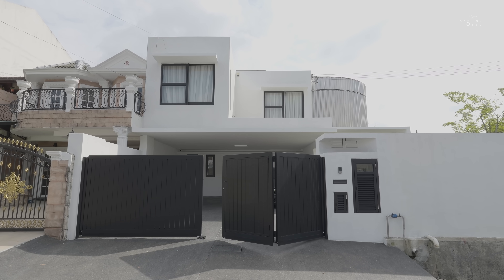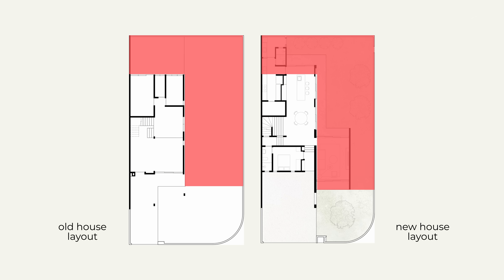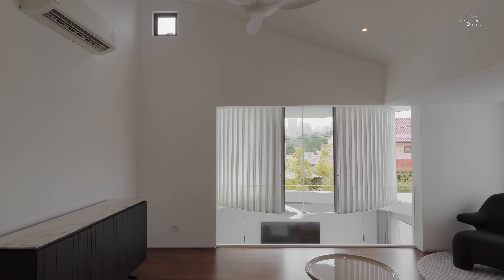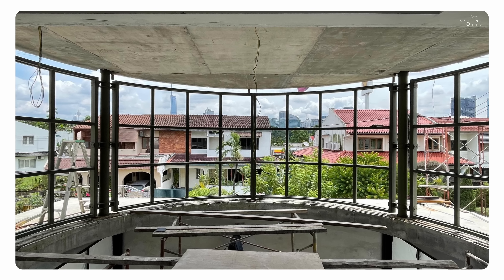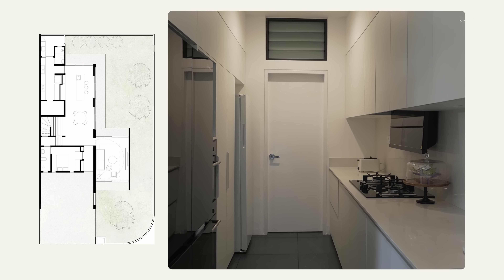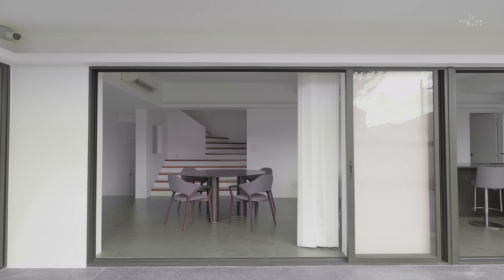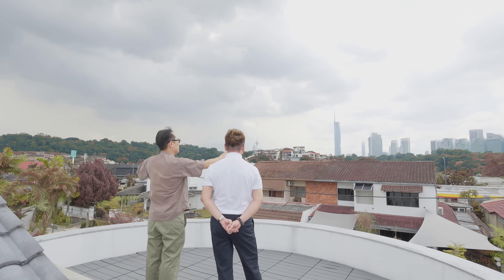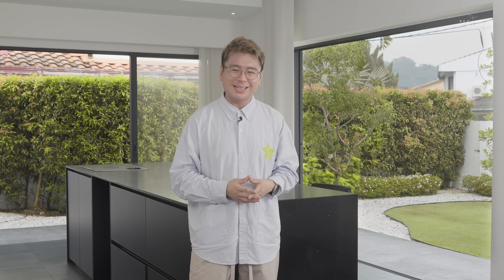This Living Room Opens Up To The Sky & Garden | CC House | House Tour | Architecture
To build their dream house, many homeowners might have the misconception that they need to completely destroy the original structure of an old house. Why not find ideas to improve on the existing structure instead?

My name is Alex Lee and I am from Design Seed. On today’s episode, we are showcasing a terrace house which kept its original structure but redefined its living spaces with a unique pavilion extension.

Nestled in Bangsar, with a stunning city setting, we discovered a house with a fascinating extension of a curious round structure.

But we could never have imagined the architectural innovation inside it. This is a home where you can gaze not only at the city skyline but also at different views created by an architect’s imaginative structural design.

THE DESIGN FIRM:
Fabian Tan Architect